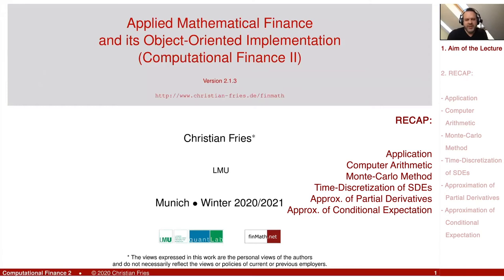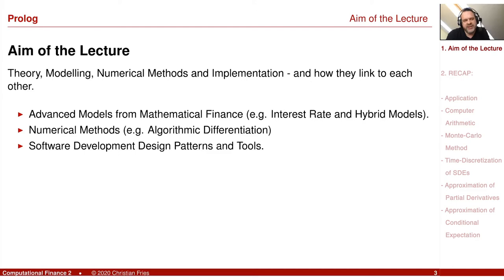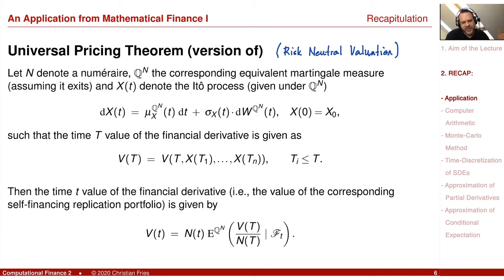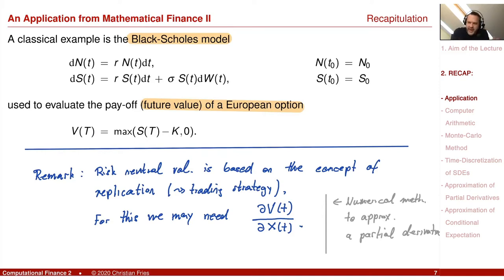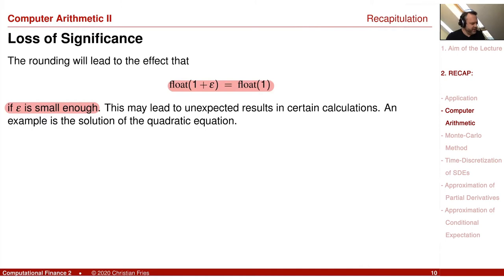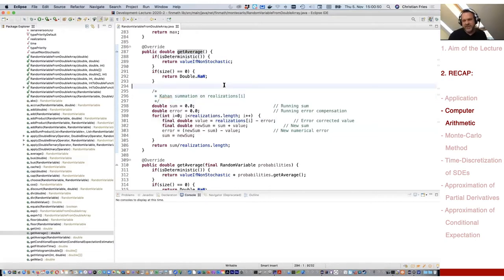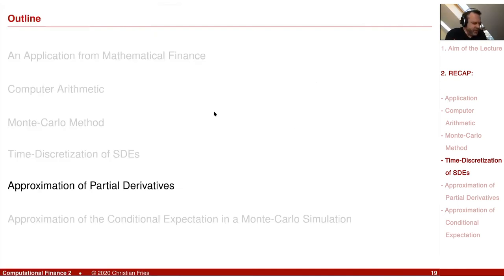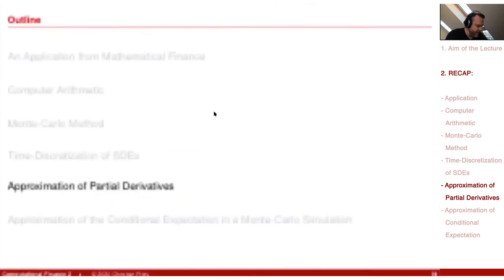Lecture Computational Finance 2 / Appl. Math. Finance 00: Aim of the Lecture and Recap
Lecture on Computational Finance 2 / Applied Mathematical Finance and its Object Oriented Implementation. Session 00: Aim of the Lecture and Recap

The kick-off session of the Lecture "Computational Finance 2" contains a recap of some topics from "Numerical Methods" (Computational Finance 1).

Aim of the Lecture
Recap

Application
- Computer Arithmetic
Monte-Carlo Method
Time-Discretization of SDEs
Approximation of Partial Derivatives
- Approximation of Conditional Expectation